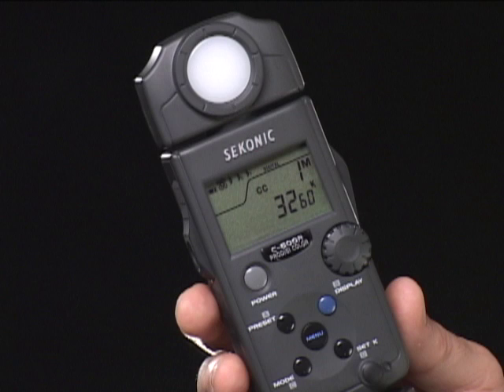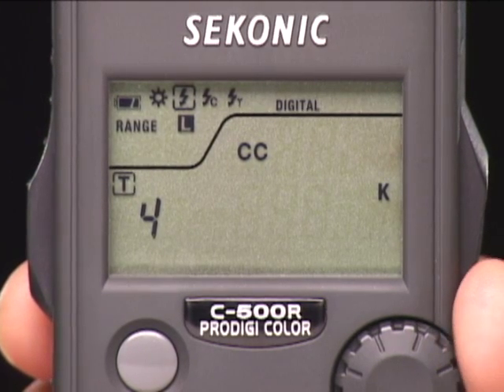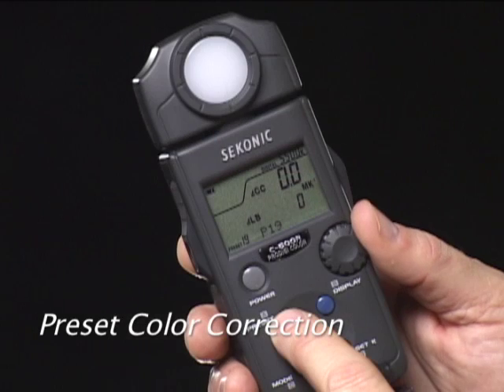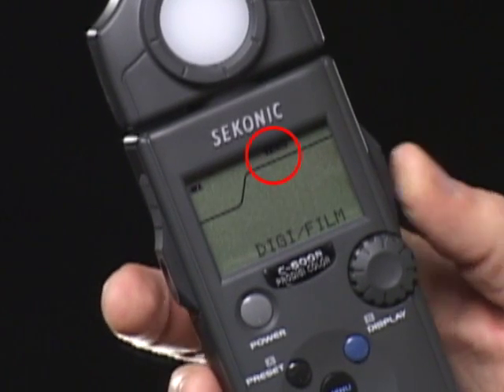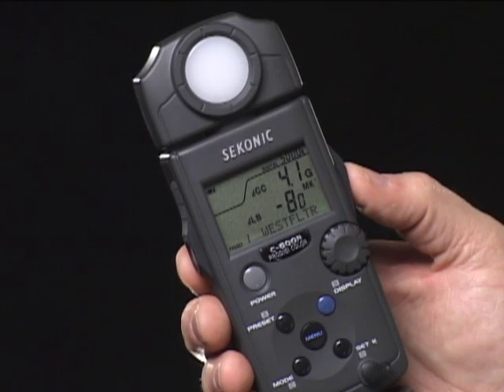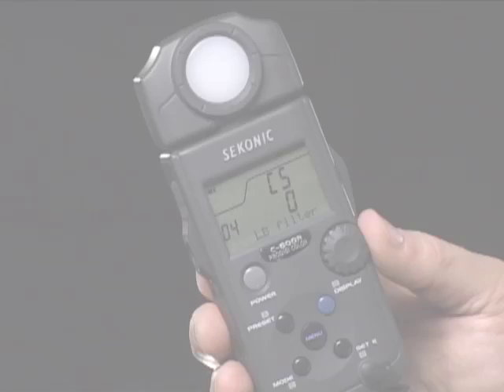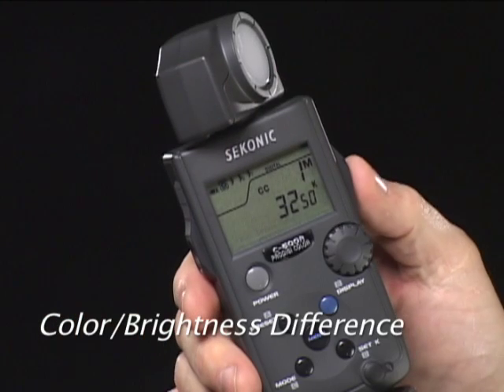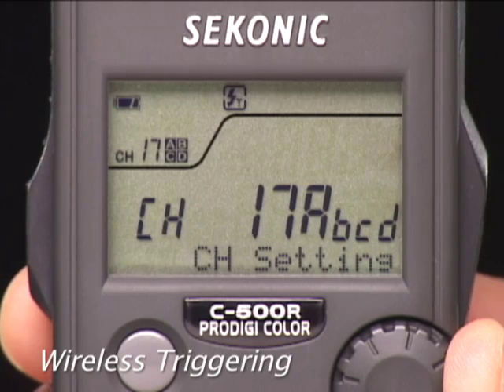Sekonic C-500 Color Meter Part 2: How to use the color meter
How do I use a Sekonic C-500/R Color Meter? What do all these buttons do?

The Sekonic C-500 and C-500R color meters are the first step in your digital workflow.